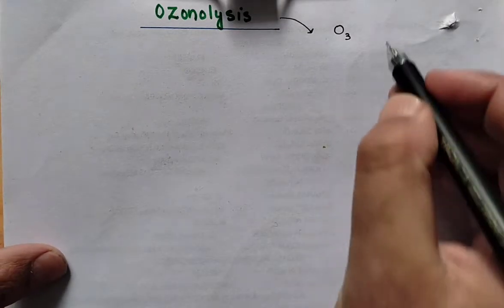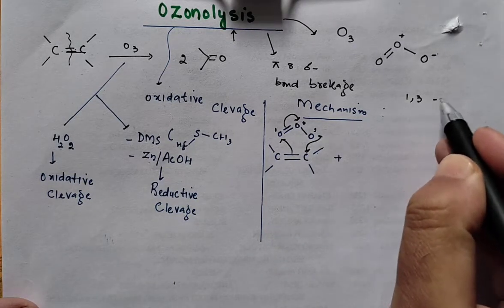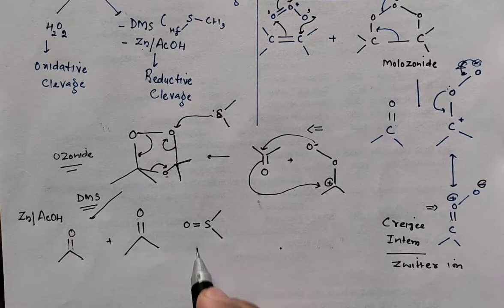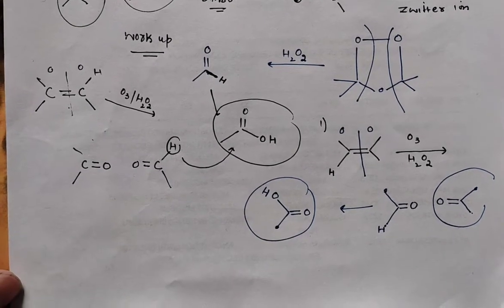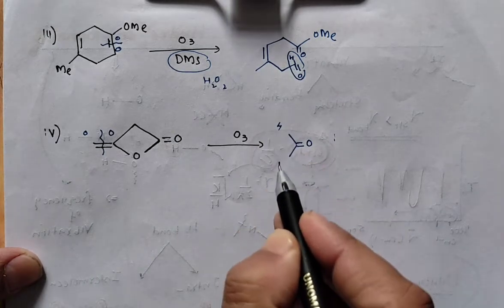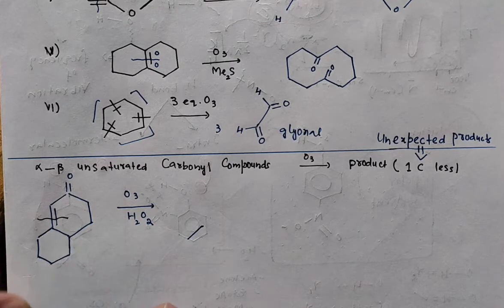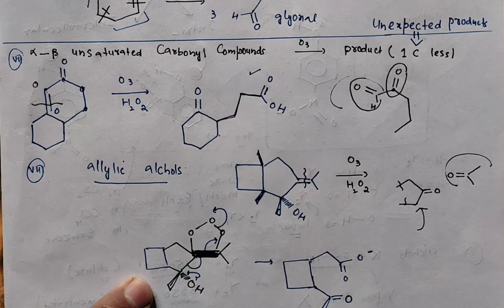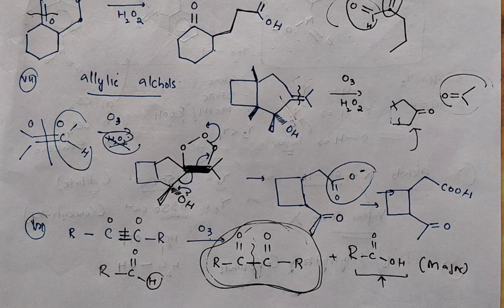Ozone (O3) II Criegee´S Intermediate II Organic Transformations ? II CSIR-JRF- NET/GATE & Others